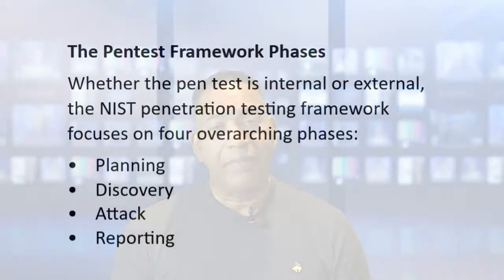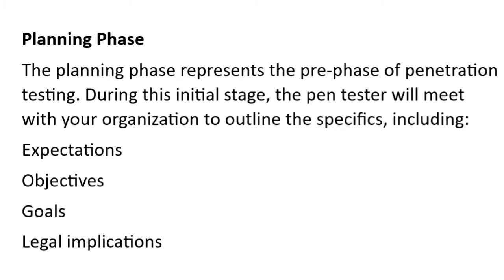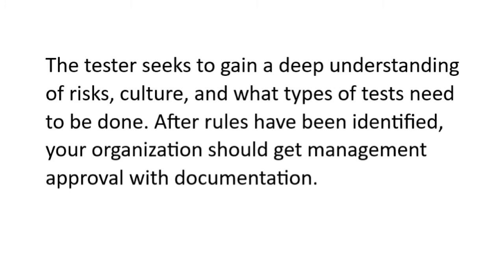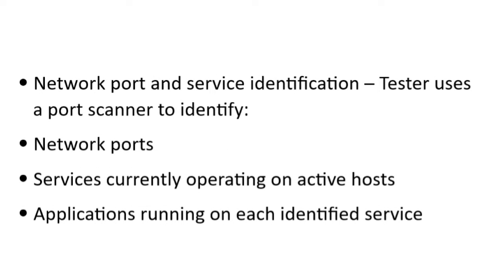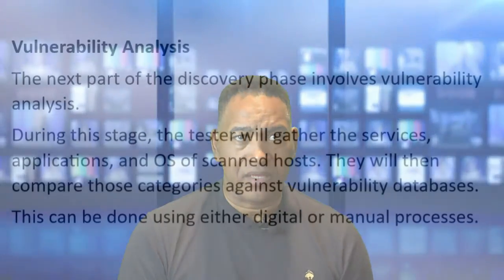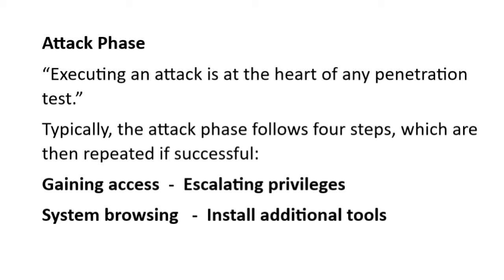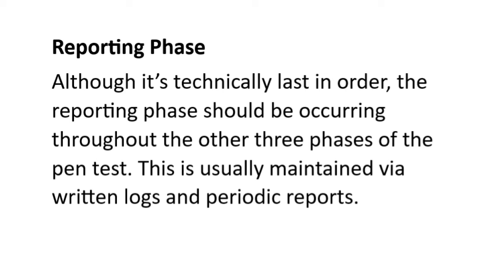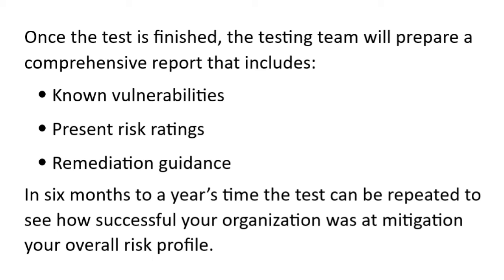Pen Testing Framework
There are four Pen Test Phases. Planning, Discovery, Attack, and Reporting.